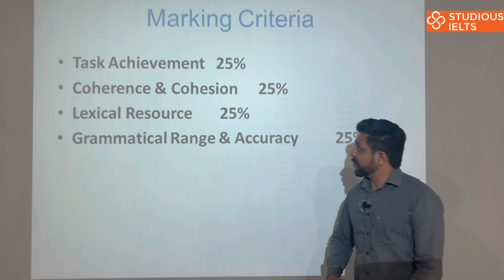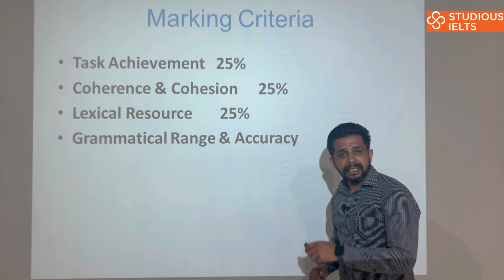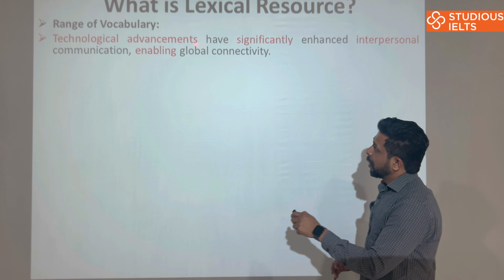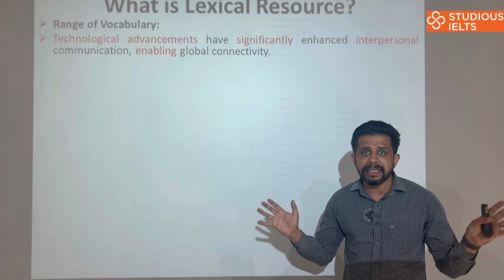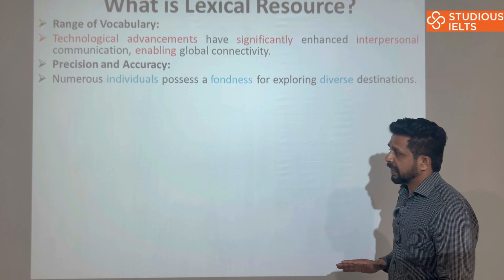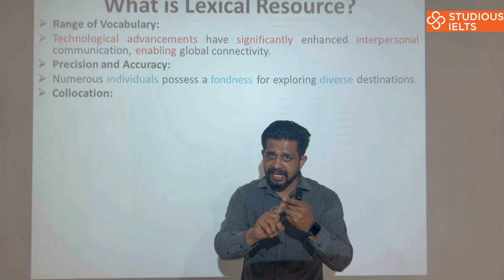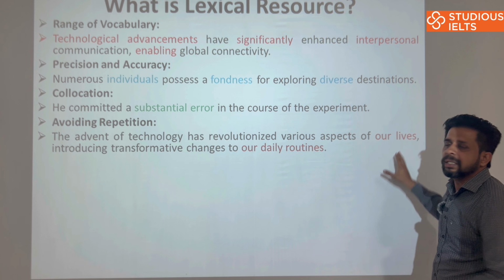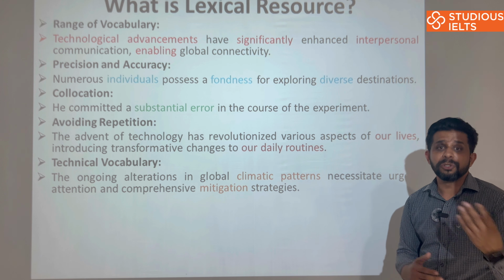How to improve Lexical Resource in IELTS Writing Task 2.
8 band vocabulary for writing
90 common synonyms